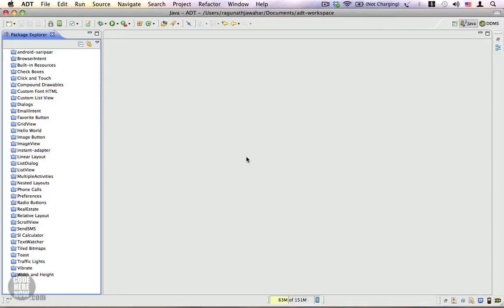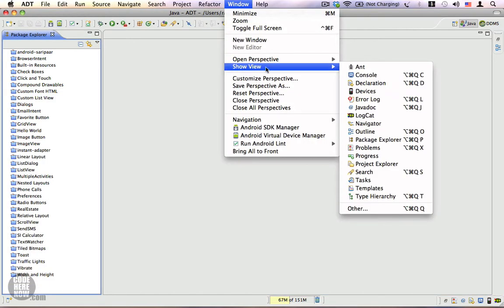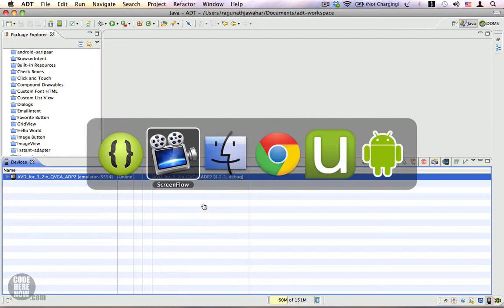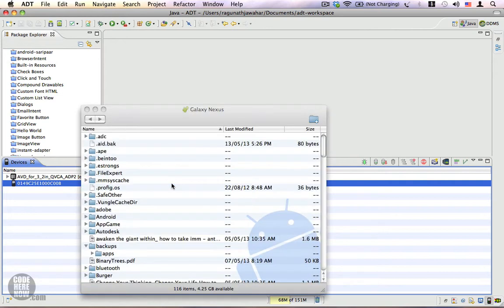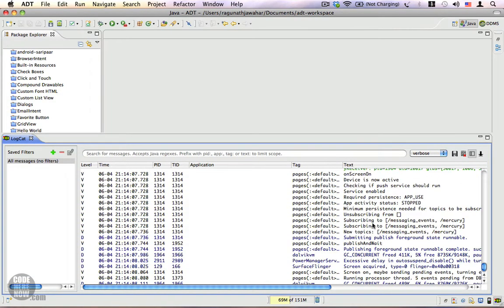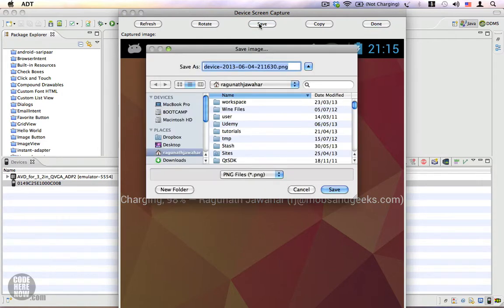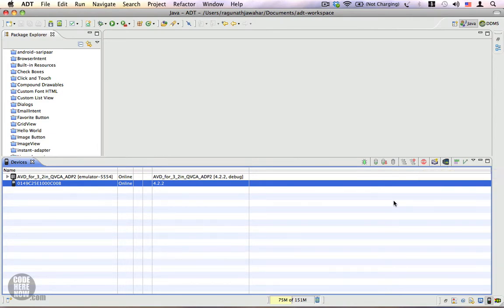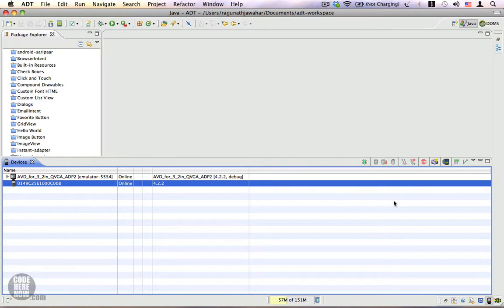Android Tutorial 15 - Using the Devices View in Eclipse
Using the Devices View in Eclipse